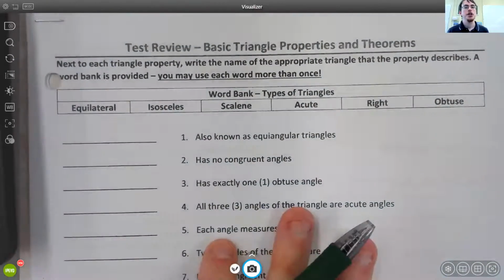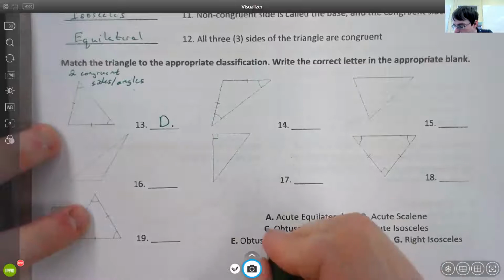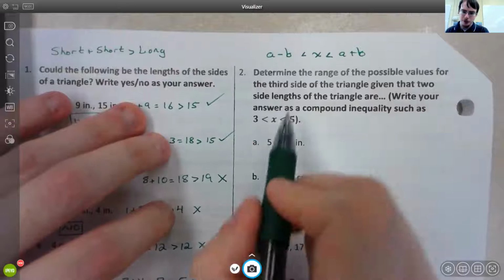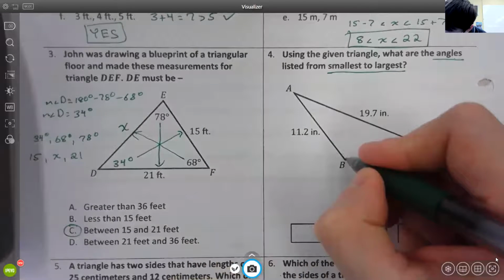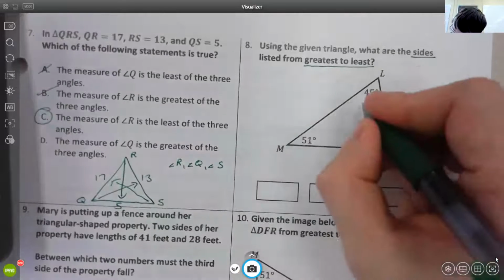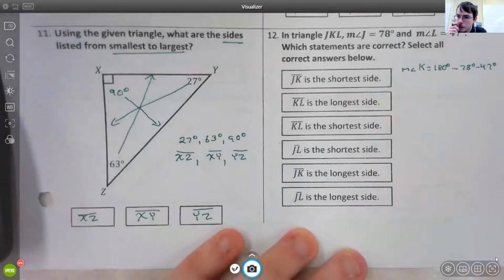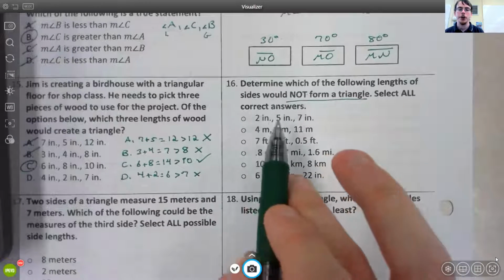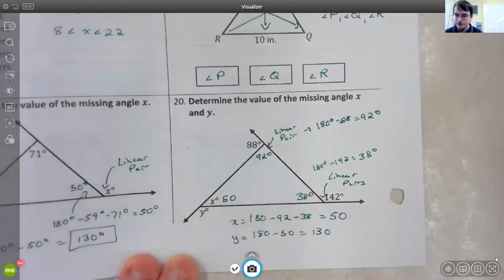Answer Key Test Review on Basic Triangles